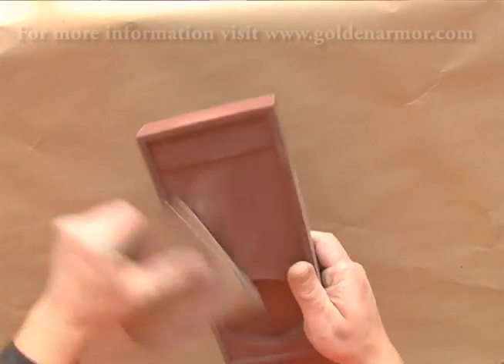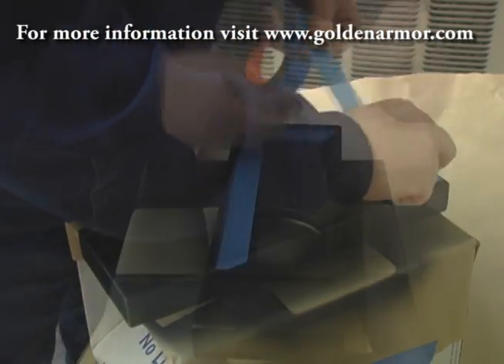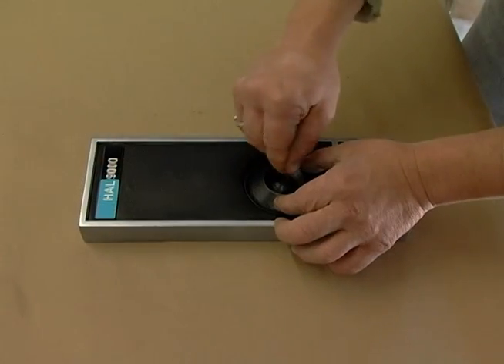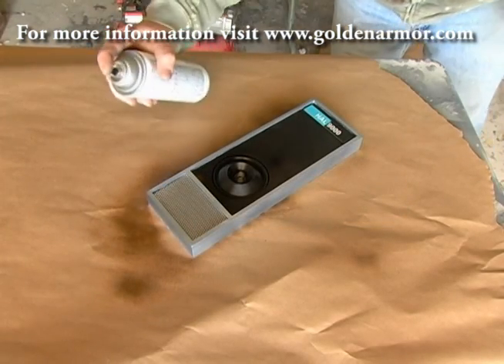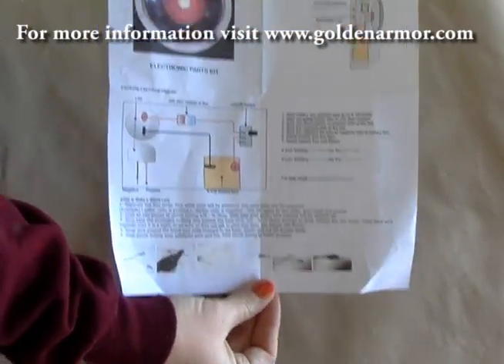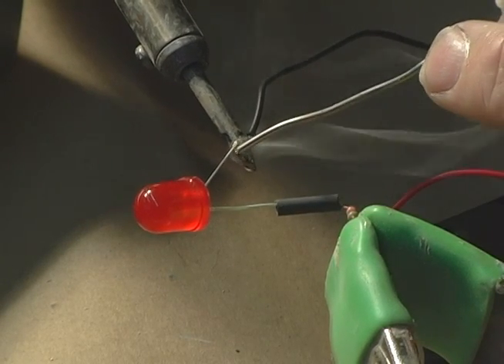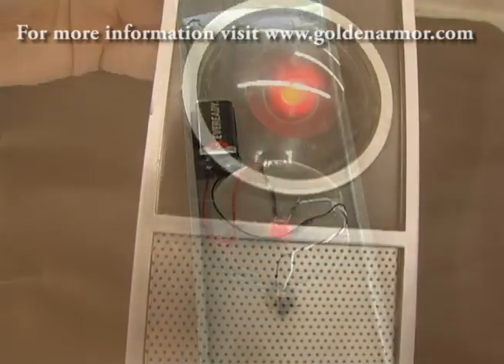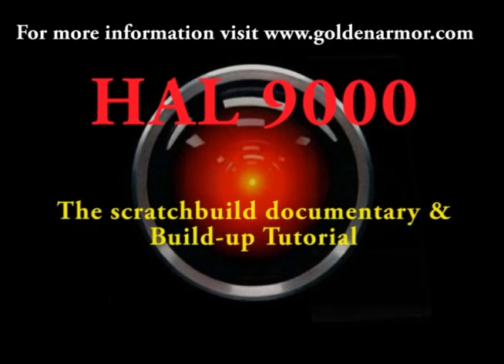HAL 9000 - From Scratchbuilding to a step-by-step TUTORIAL for building the KIT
From 2001 A Space Odyssey, and 2010, I decided to create a lifesize HAL9000 panel.  This can be used as a wall display or you can build a computer mod around the faceplate.

The tutorial includes assembling the electronics.